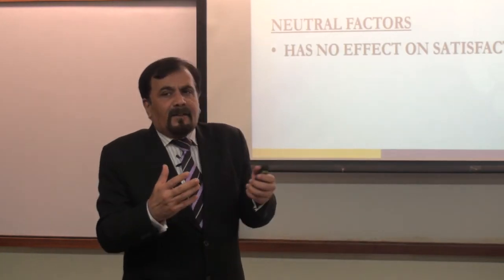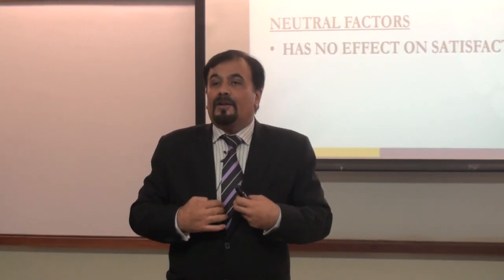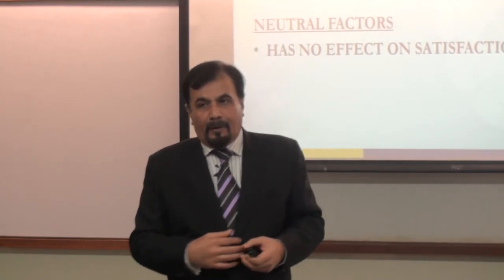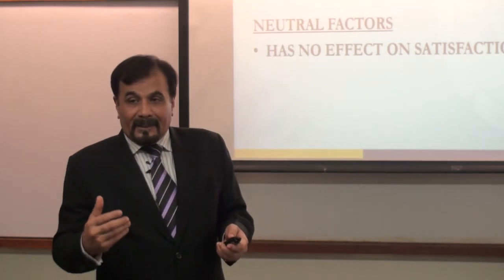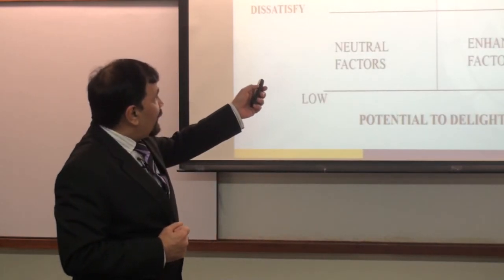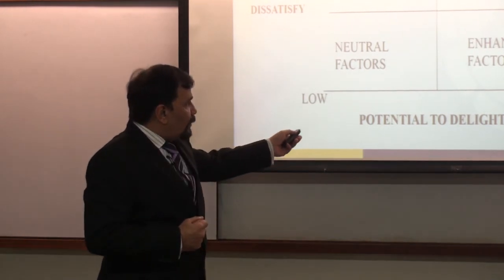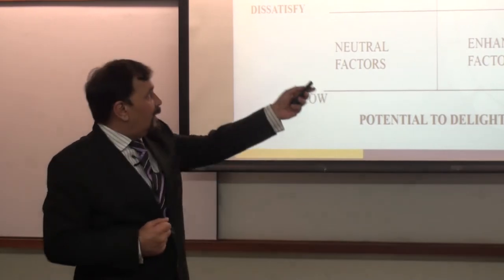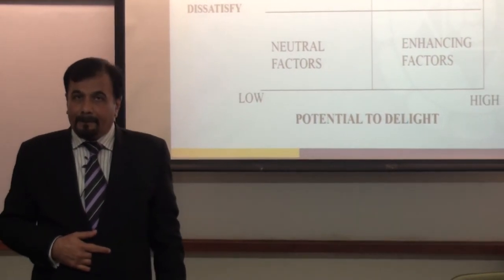Prof Kamal Manaktola Professor and Head, School of Hospitality at AURO University